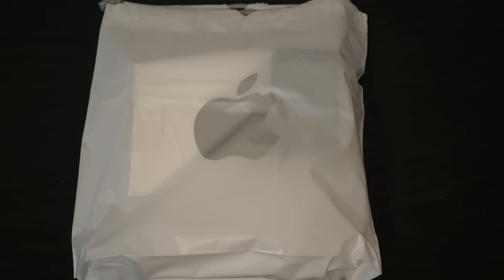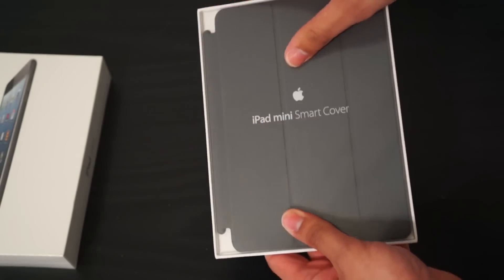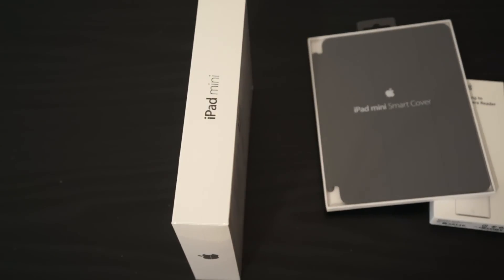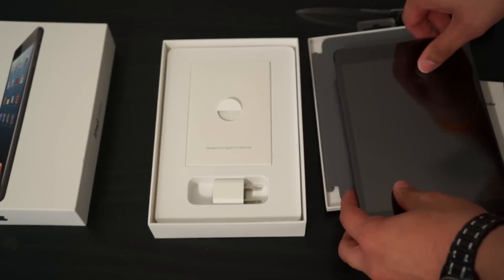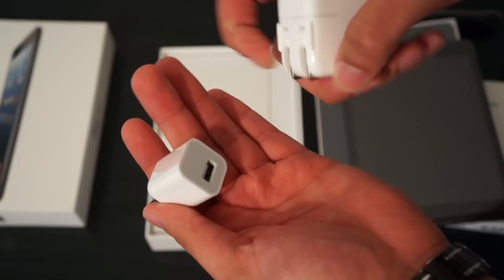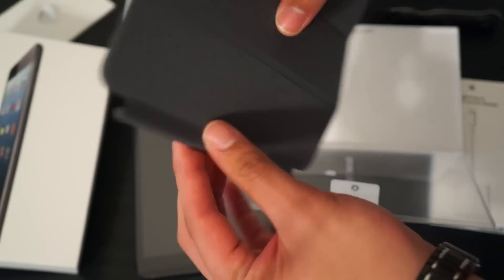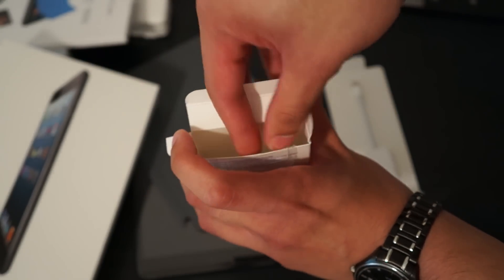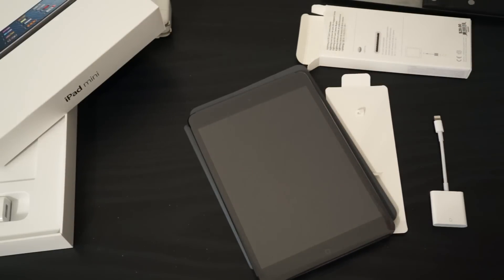iPad Mini and Accessories Unboxing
A quick unboxing of the new iPad mini and Accessories!